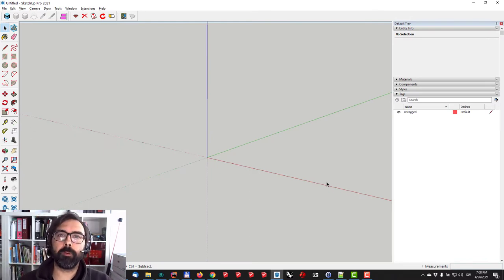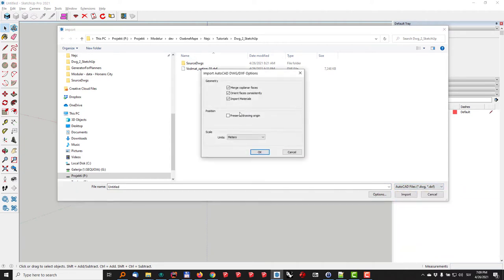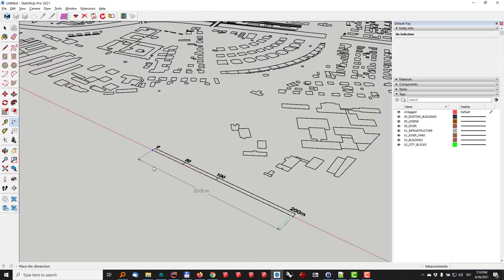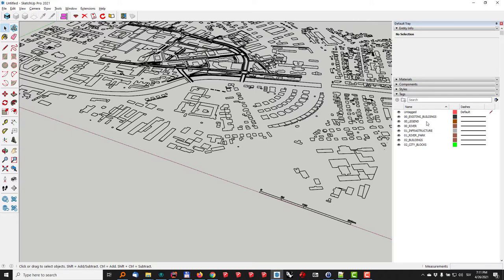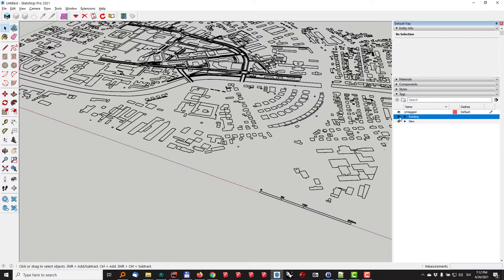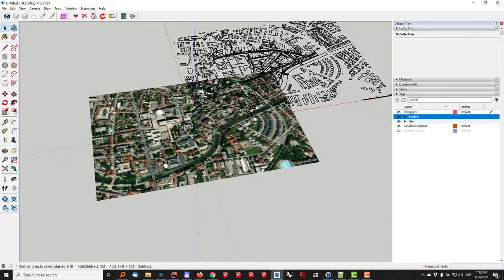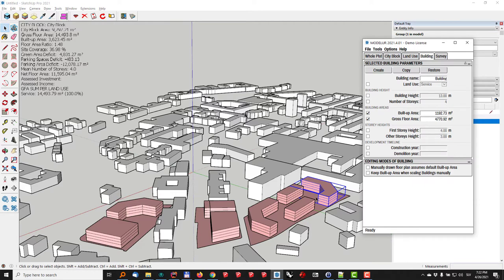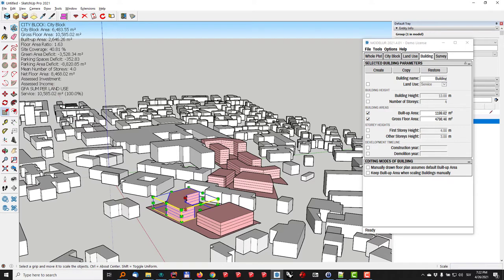The easy way of converting 2D AutoCAD to 3D Urban Massing in SketchUp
In this video we show you how to quicky create data-rich 3D massing models in SketchUp based on the 2D DXF/DWG files.

Outline:
0:00 Intro
0:50 Importing DXF/DWG
1:48 Housekeeping (scaling, organizing model)
4:40 Geolocating the model
5:30 Geolocating imported DWG (via OSM buildings)
7:07 Clearing the redundant context
9:14 Creating city blocks and massing using SketchUp native tools
10:35 Creating city blocks using Modelur
12:00 Updating city blocks parameters
13:00 Creating buildings using Modelur
13:35 Matching FAR of city block
15:25 Adding new land use
16:30 Creating mixed-use buildings
18:05 Slicer to split building in two

Thank you to Aleksander Vujović & his team for providing us with a sample DXF file!